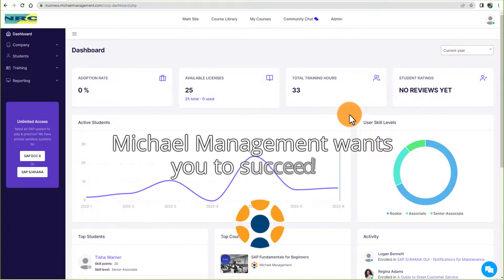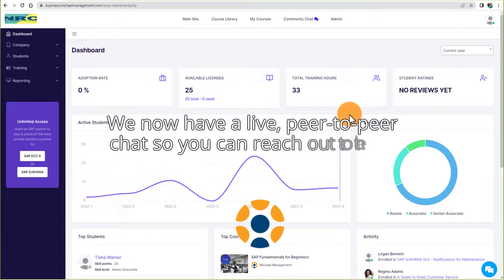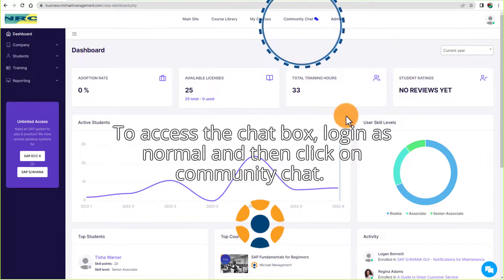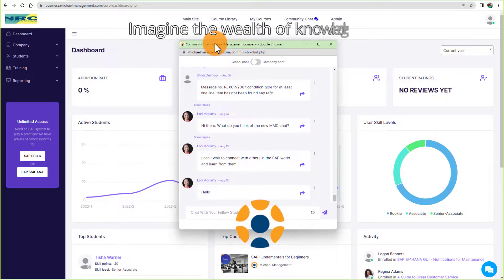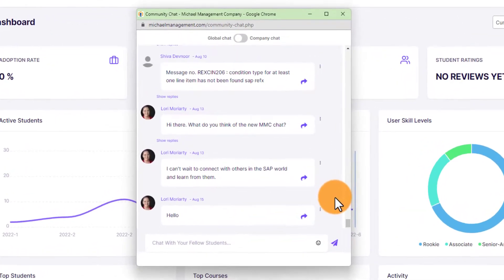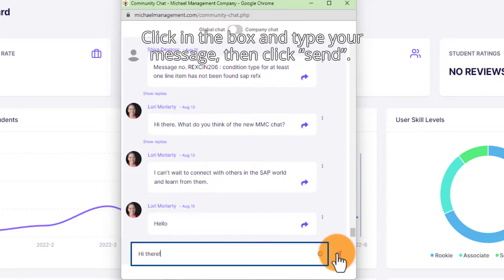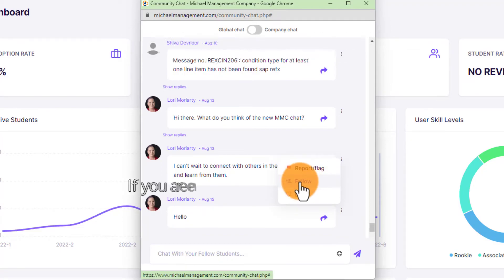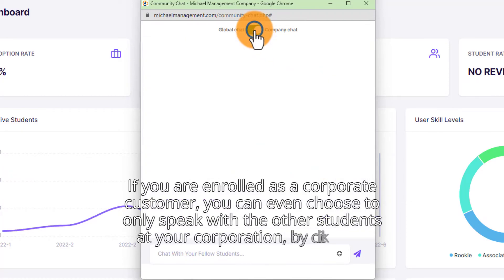New Peer-to-Peer Chat feature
MMC has rolled out our new Peer-to-Peer chat feature because we want you to succeed at your online learning. Over the years of Massive Online Open Courses (MOOCs) statistics have proven that having live interaction with other learners across the globe increases engagement and increases success. Join the thousands of students currently learning SAP at MMC.

And we also have Dedicated Access and Private Clients